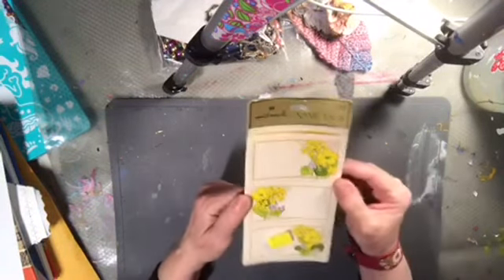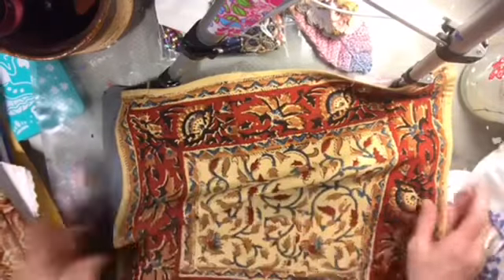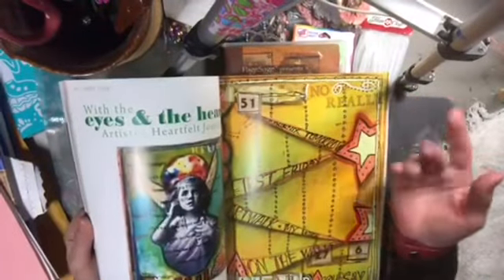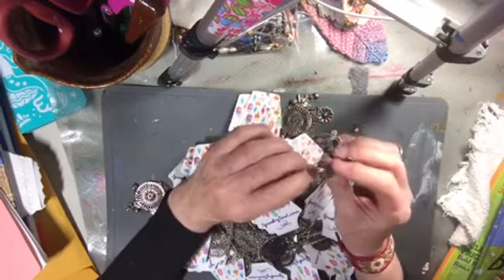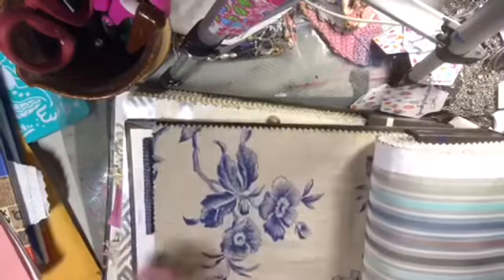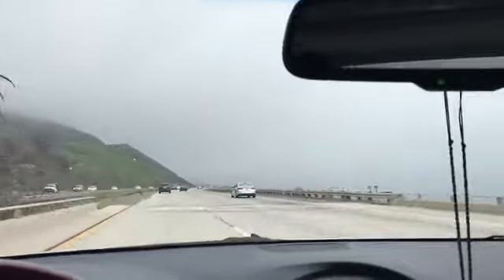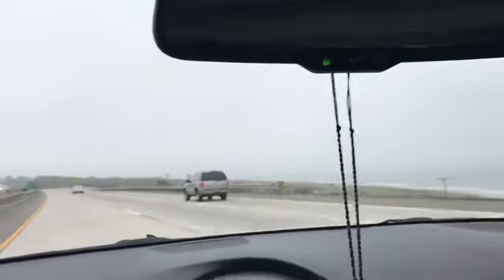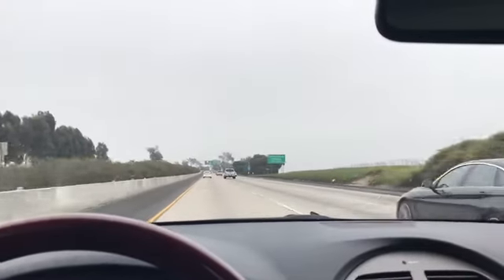Happy Easter - Happy Spring! A quick haul & PCH drive with me!!!!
Hope you enjoy your Sunday!! 🌸🌸🌸🌸🐰🐰🐰🐰🐰